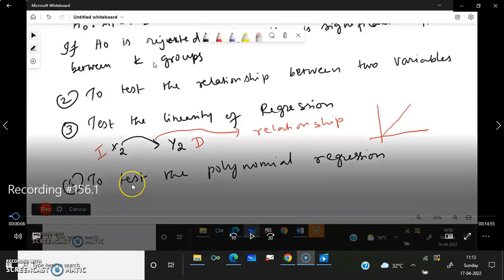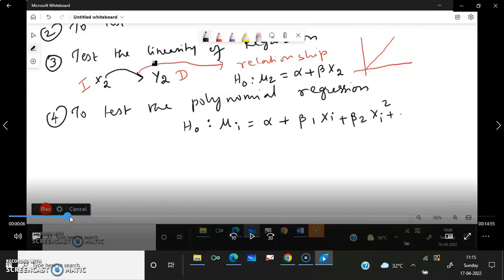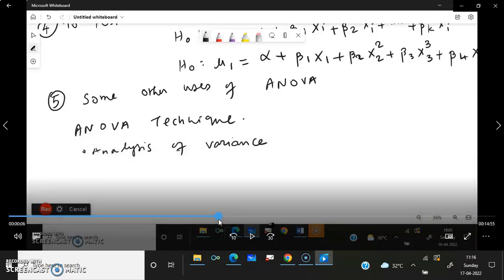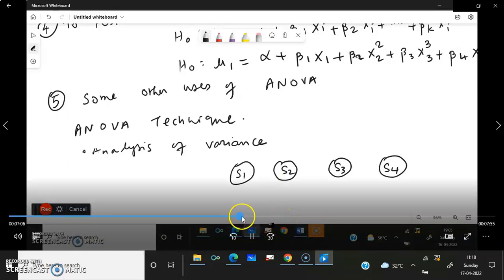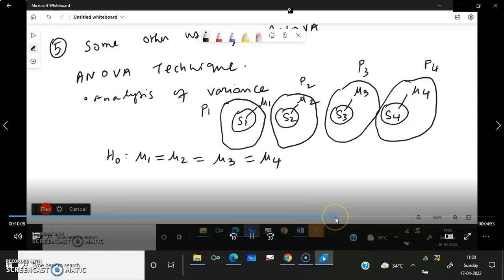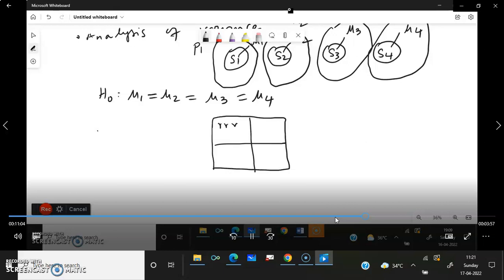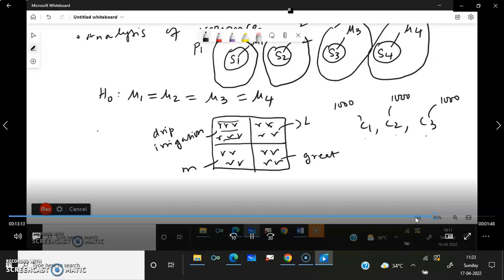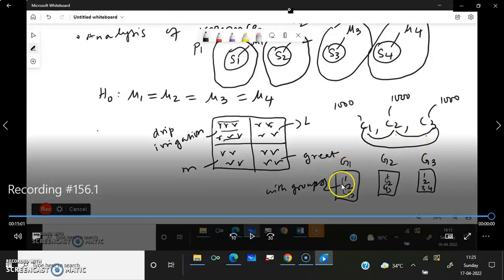Lesson 32 Unit V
ANOVA Part 2